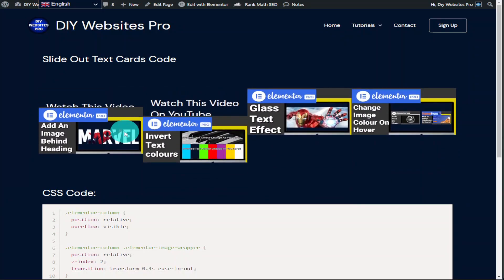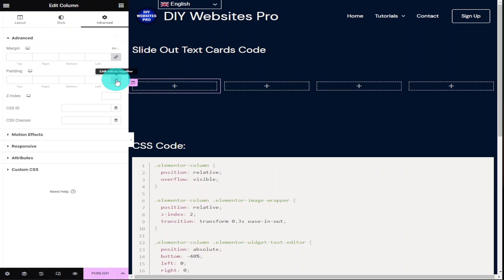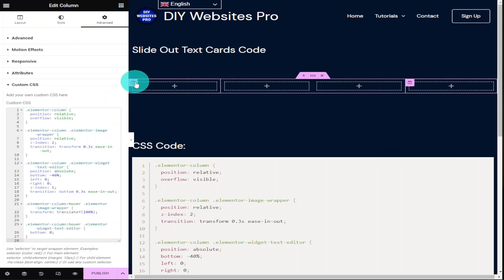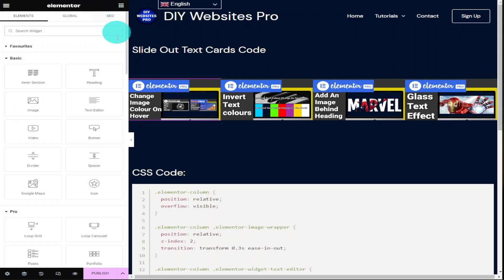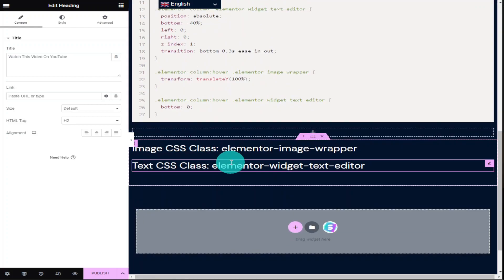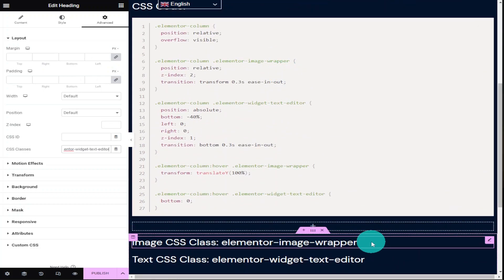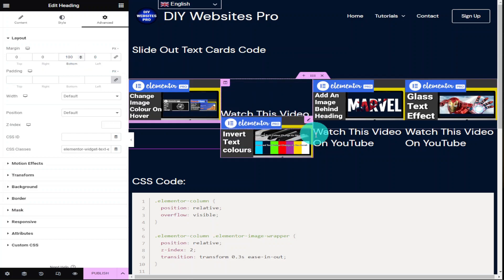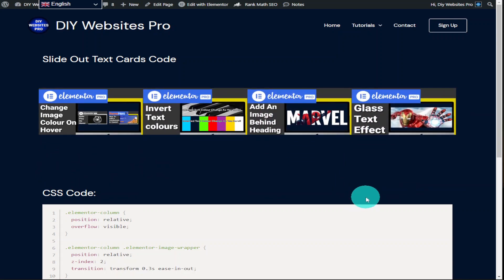Elementor Card Slide Down Animation On Hover CSS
In this Tutorial I will show you how to use CSS to create a Elementor Card Slide Down Animation On Hover. this is super simple to do so make sure to like and subscribe and check out my playlists.

00:00 - Intro - Elementor Card Slide Down Animation On Hover CSS
00:15 - How To Set Up Page For Slide Effect
00:55 - Adding Slide Animation CSS Code And CSS Classes
01:34 - Adding The Sliding Card Images
02:10 - Adding The Sliding Card Text
02:58 - Adding CSS Classes In Elementor
04:27 - Adjusting Margins In Elementor
04:48 - Previewing Finished Slide Effect